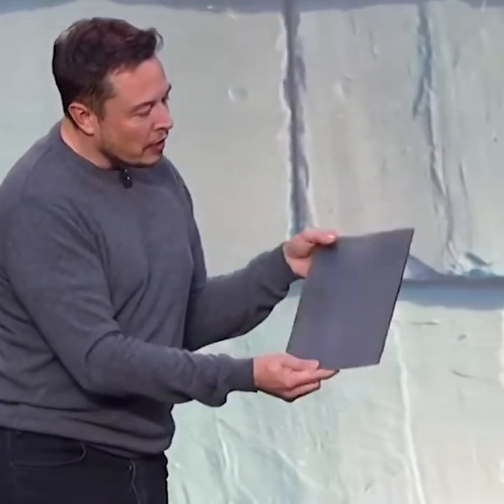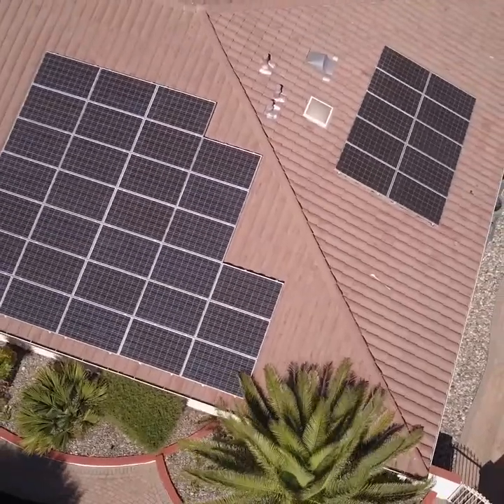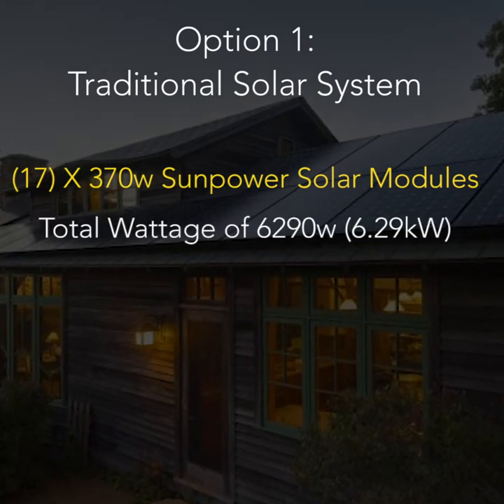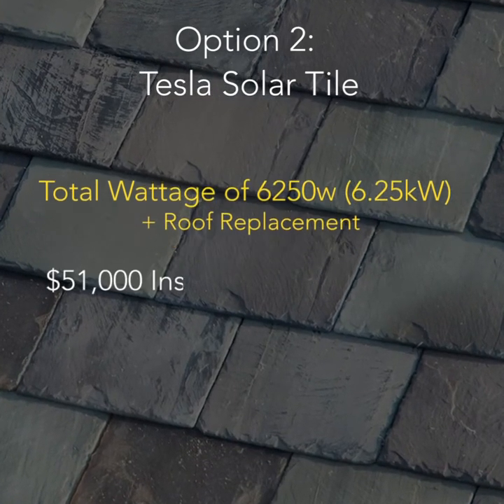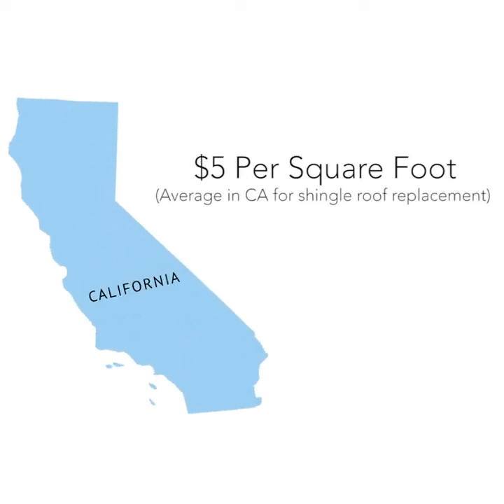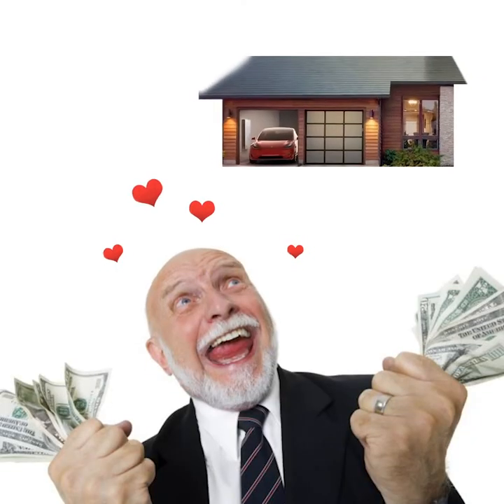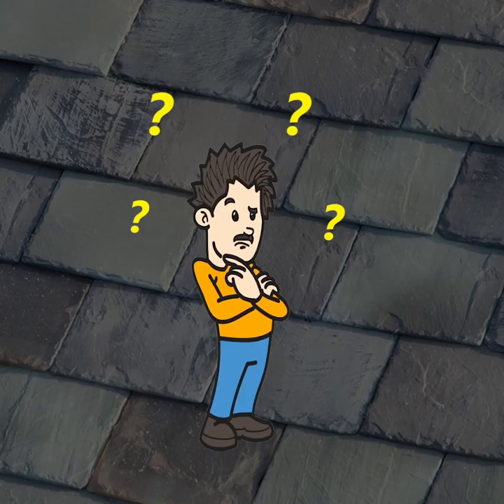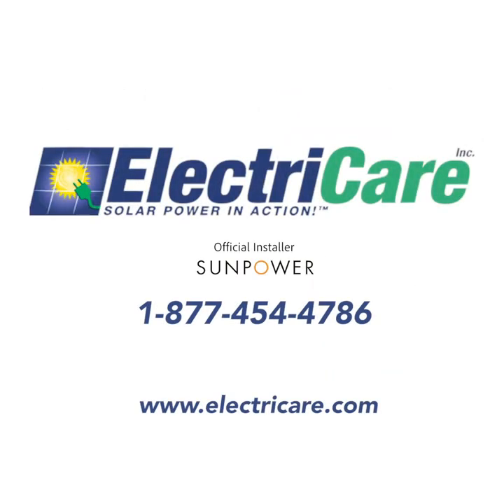Case Study: Tesla Solar Tile vs Traditional Solar